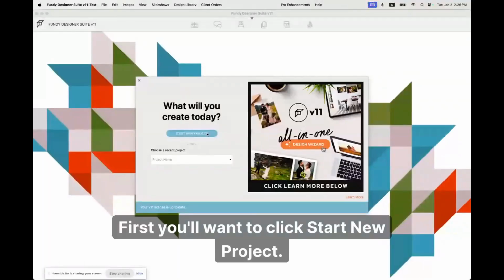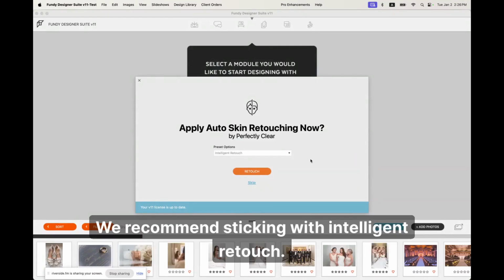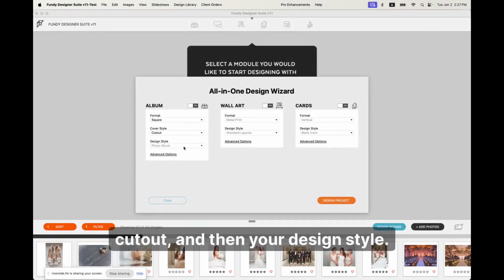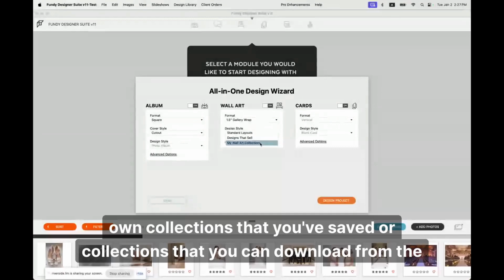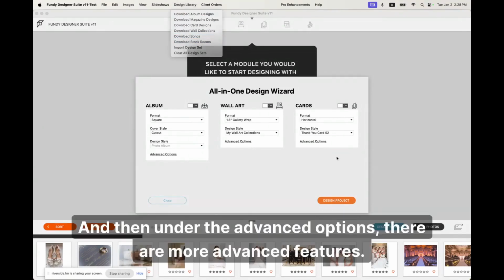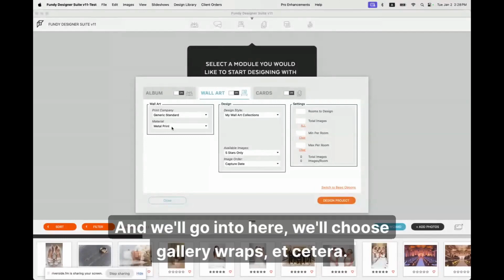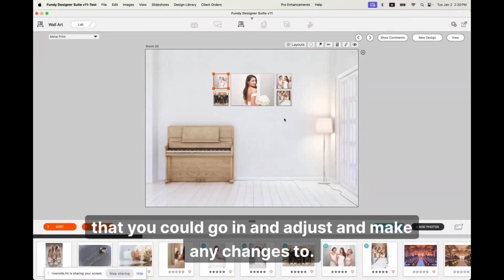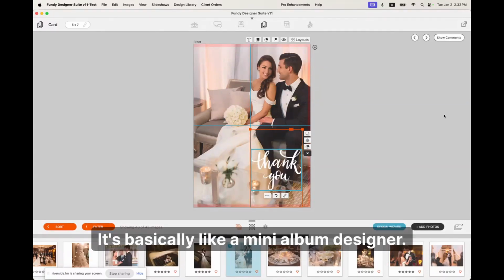Fundy Designer v11: The Ultimate Tutorial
The Ultimate Fundy v11 Tutorial: Dive into the Features of Fundy v11! 🚀

In this detailed tutorial, you'll learn how to effortlessly retouch photos, create stunning album layouts, design beautiful wall art, and craft personalized cards – all within two minutes. 📸

Whether you're a beginner or a seasoned professional, this Fundy Designer v11 tutorial is packed with tips and tricks to elevate your design workflow.

🔹 Key Features Covered:
Auto Skin Retouching
One-Click Album Design
Dynamic Wall Art Creation
Custom Card Design

🔹 What You'll Learn:
Navigating the new interface of Fundy v11
Importing and processing photos with ease
Crafting unique designs with intuitive tools

Stay ahead in your photography and design journey with Fundy Designer v11.